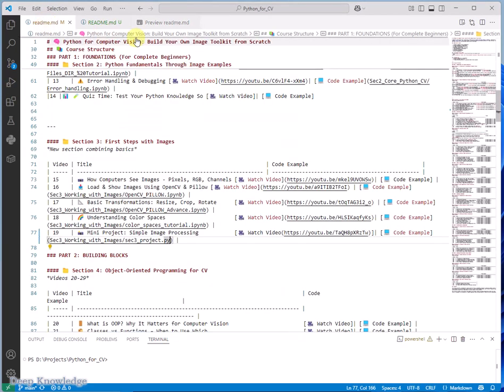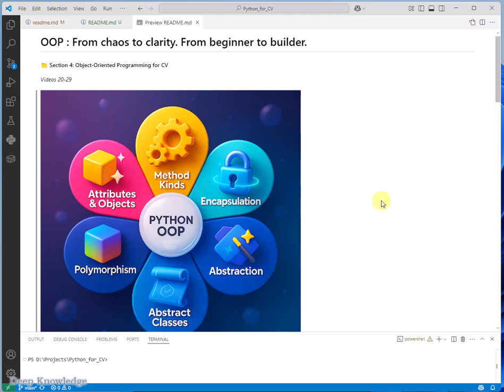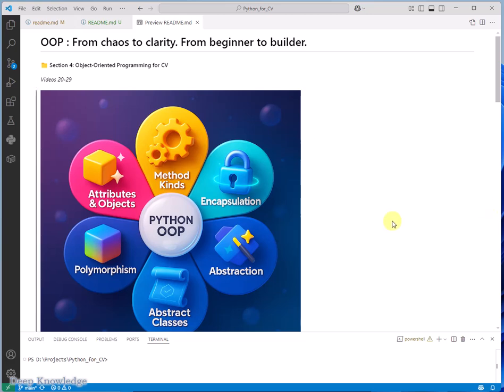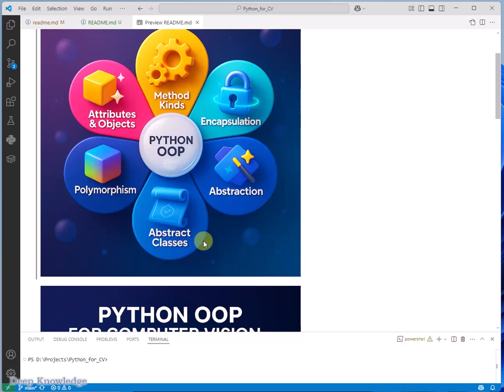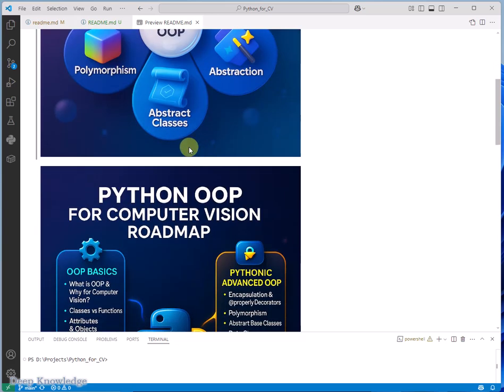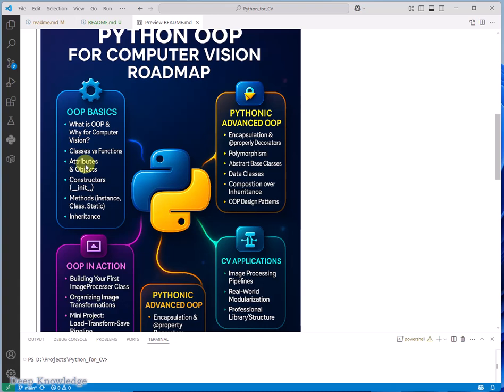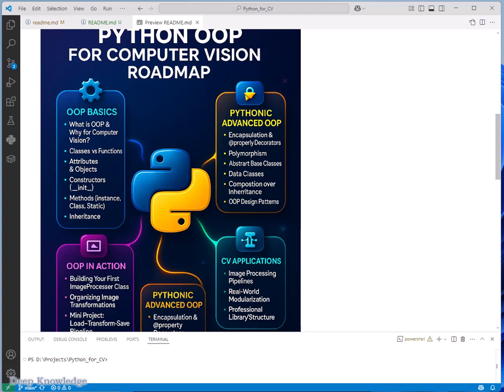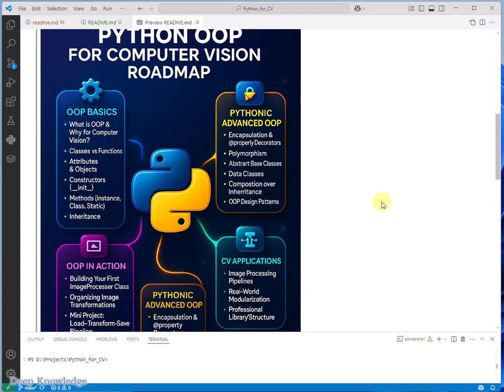What is OOP : Python OOP for Computer Vision 🧠📸 Your Complete Roadmap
Unlock the true power of Python with Object-Oriented Programming (OOP) for Computer Vision!
Whether you’re a complete beginner or a seasoned developer, this video is your all-in-one roadmap to mastering OOP and building professional, reusable, and scalable image processing tools. 🎯

👀 What You'll Learn:
What is OOP? Why it matters for computer vision, with real-world examples!
Classes vs Functions: When to use which (and why pros love classes for big projects)

Defining Your First Class: Build an ImageProcessor from scratch
Attributes & Methods: Organize your code for clarity and speed
Constructors & Defaults: Set smart starting points for your image tools
Inheritance: Reuse and specialize code like a real software architect
Mini Projects: Hands-on, step-by-step projects for real skills
Magic (Dunder) Methods: Make your objects act like native Python
Data Classes & Best Practices: Write less, do more!
Pro Tips: Static, class, and instance methods—what the experts use

Advanced OOP: Encapsulation, abstraction, polymorphism, and design patterns

How OOP is used by professionals in real-world CV projects

🟢 Beginners who want to really “get” OOP—no jargon, just clarity

🔵 Python & CV enthusiasts ready to upgrade their code quality

⚡ Experienced devs who want to streamline and modernize their workflow

🚀 Anyone who wants to build scalable, pro-grade image processing pipelines

💡 Why OOP for Computer Vision?
Learn how OOP helps you:

Write organized, reusable code for any vision project

Collaborate like a pro with other developers

Build complex pipelines that are easy to test and upgrade

Prepare your skills for deep learning and production environments

⏳ Chapters / Roadmap:
What is OOP? Why It Matters for CV 🚪

Classes vs Functions 📦

Defining Your First Class: ImageProcessor 🛠️

Attributes & Methods 🧱

Constructors & Defaults 🗝️

Inheritance 🔁

Hands-on Mini Project 🎯

Magic Methods & Data Classes 🧙

Method Types: Instance, Class, Static 🧭

Profi-Level OOP: Encapsulation, Polymorphism, Design Patterns 🏆

🚀 Don’t just watch—code along, ask questions, and join the OOP for CV community!